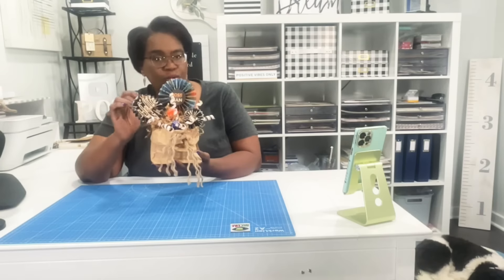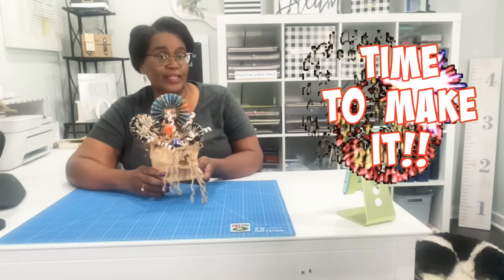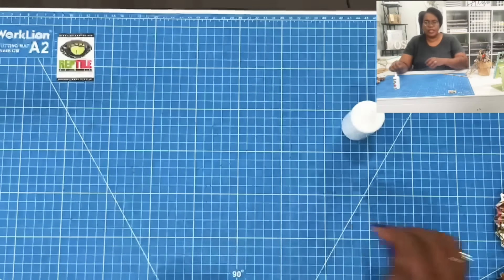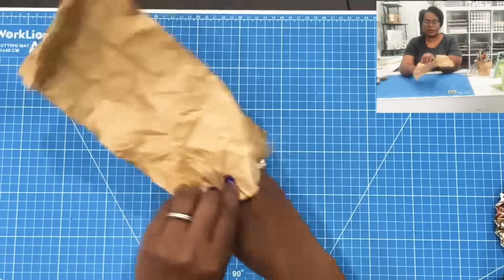BRAND NEW! make your own drawstring bags! YOU’LL LOVE THIS NEW BAG AND CRAFT!!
Check out what we are going to do with brown paper bags!  Yep, drawstring paper bags!LOOKING FOR THE BEST PAPER CRAFT TUTORIALS ON YOUTUBE?  Then you have come to the right channel😀.